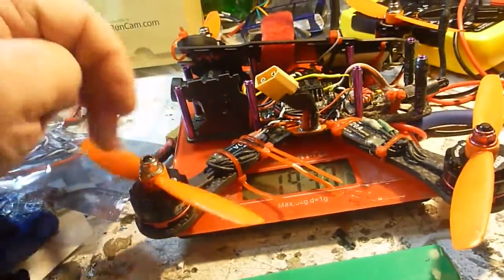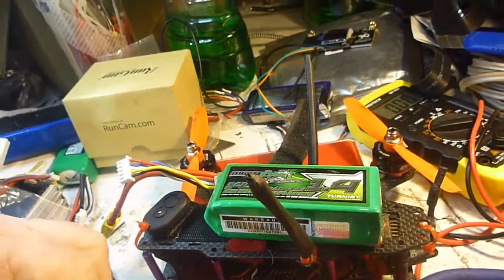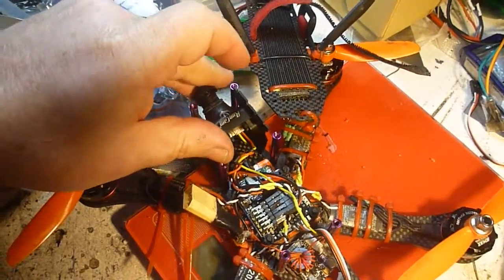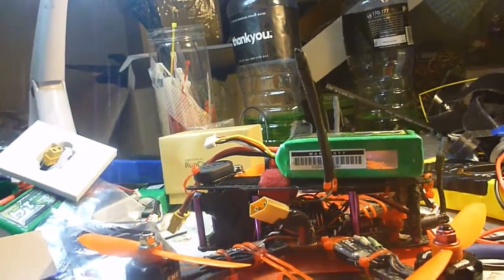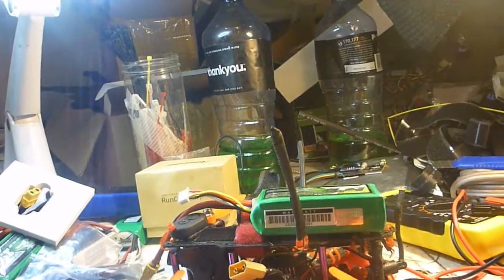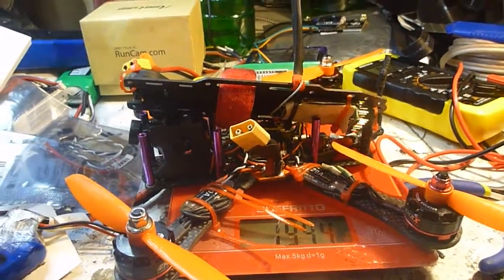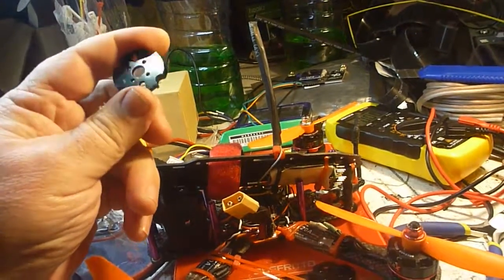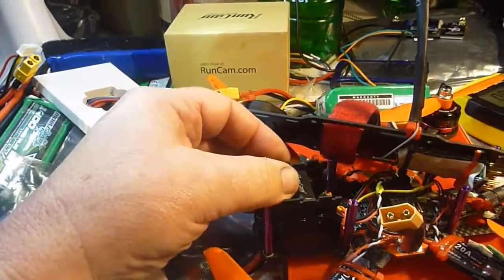My Martian2 , whats to come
Boring video of my Martian 2... blah, blah , blah.